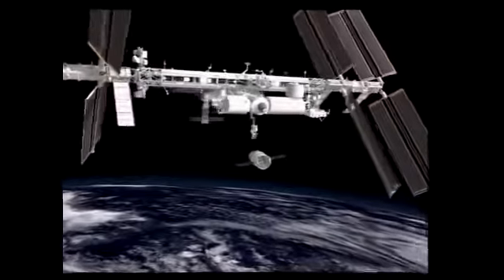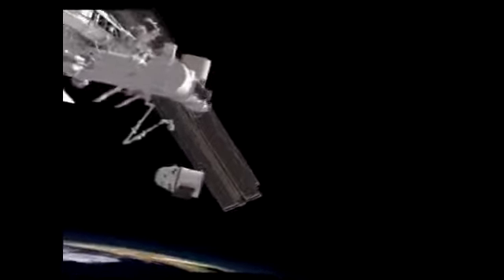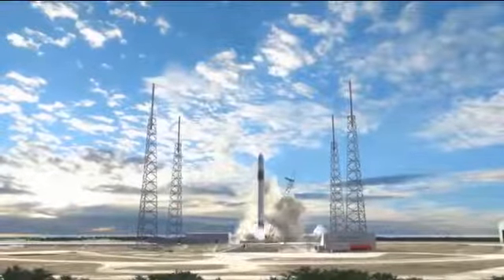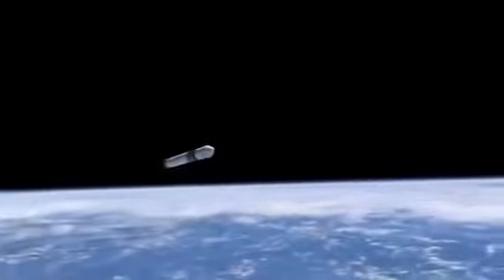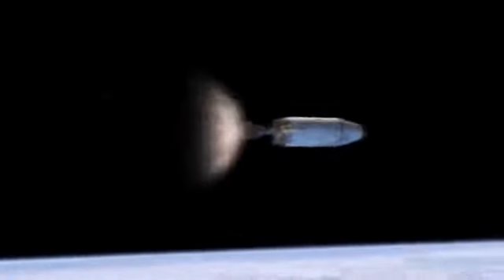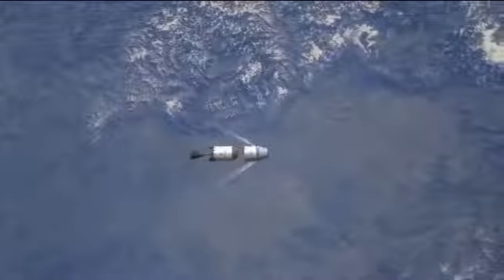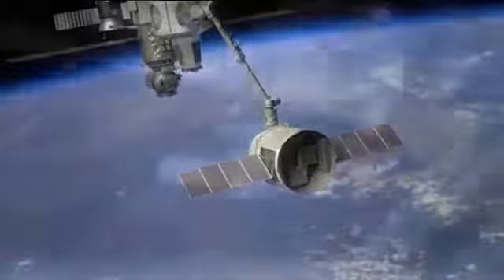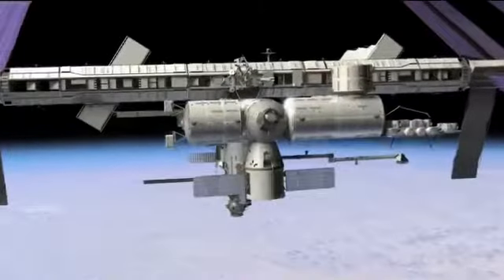ISS Update GPS and SpaceX Dragon Launch